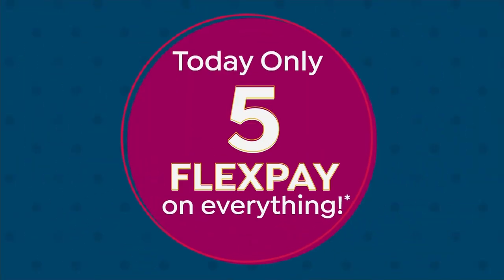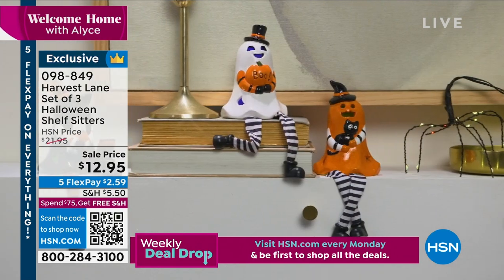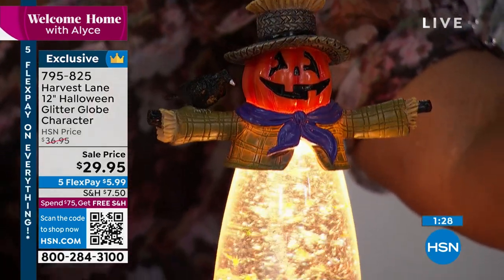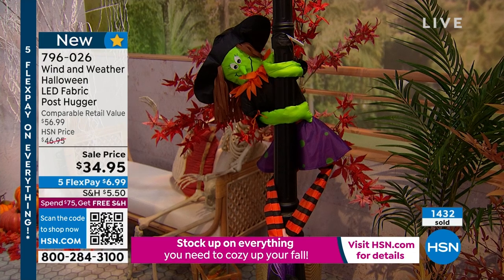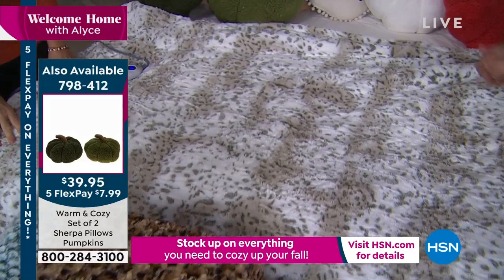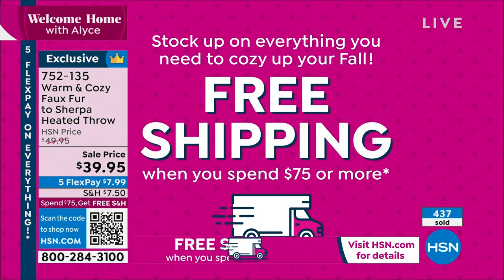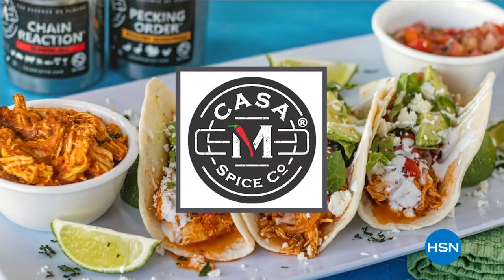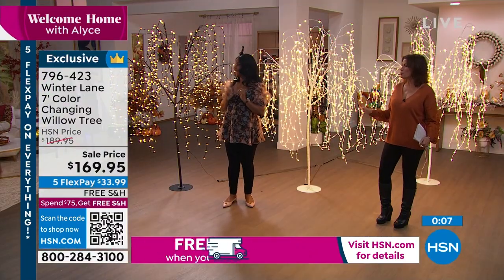HSN | Welcome Home with Alyce - Fall Special 09.20.2022 - 10 AM